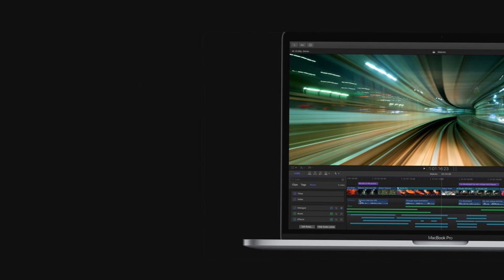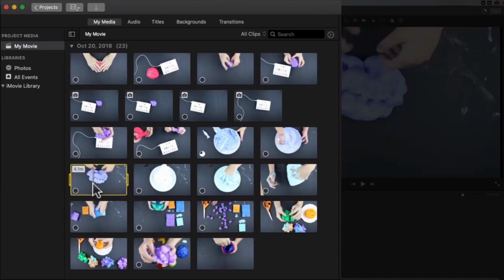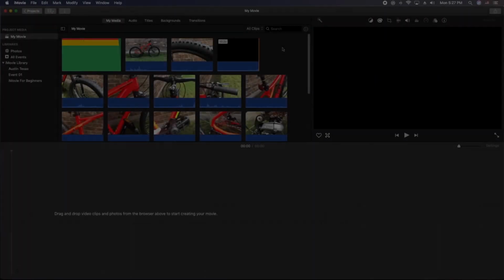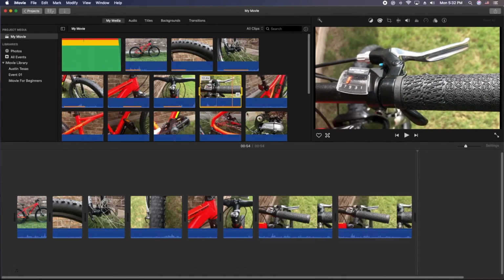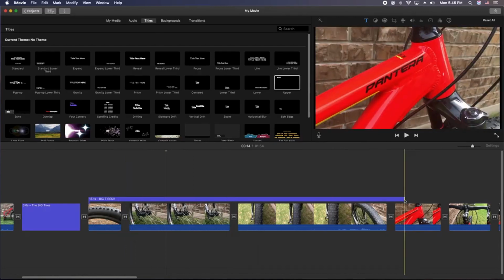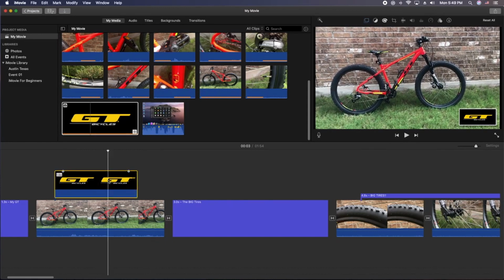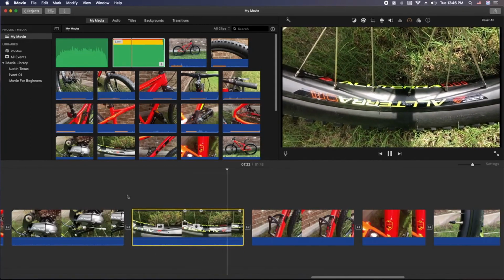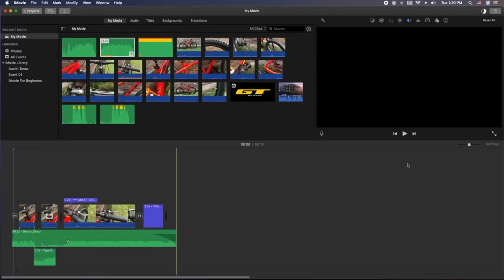iMovie 2021 Full tutorial: Learn video editing with Apple iMovie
Learn how to use iMovie from this Complete Guide to editing for beginners
QUESTION — How long have you been using iMovie? Post in the comments section of this video!
Editing is one of the crucial steps to creating amazing content. iMovie is one of the most popular tools among beginners who just want to get started with their video projects. If you need to learn iMovie this is the class for you! We're talking about everything from how to manage your footage, setting in points and out points, adding transitions, music, color correction, and so much more.
📒 Show Notes 📒
00:00 Intro
01:38 Open iMovie & import media
03:36 iMovie interface tour
08:14 Get media onto Timeline
12:35 Add titles & text
16:42 Adding transitions
18:22 Picture in picture
20:46 Zooming & Cropping functionality
22:40 Freeze Frame
23:56 Adding backgrounds
25:47 Sharing your video with the audience
Our mission here at Editors Engine is to help inspire individuals to create amazing content using the best of tools our there, thereby making an impact through the power of video.